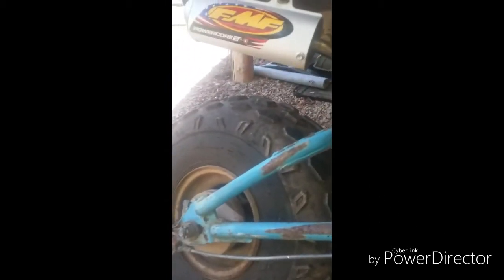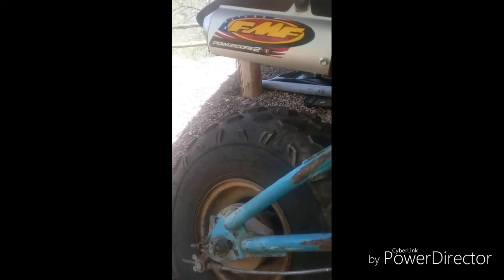How to lift your pitbike for FREE